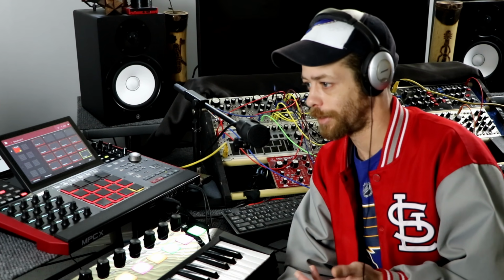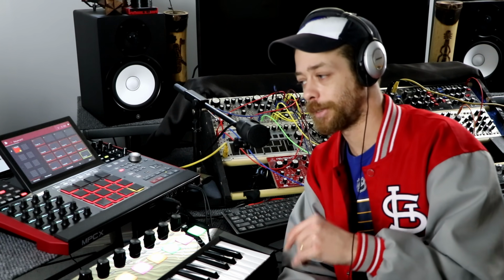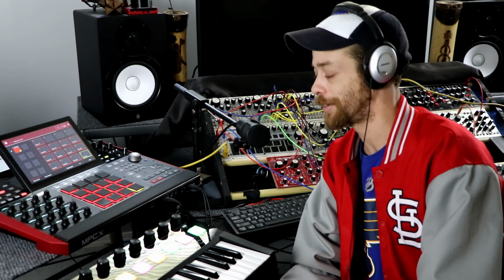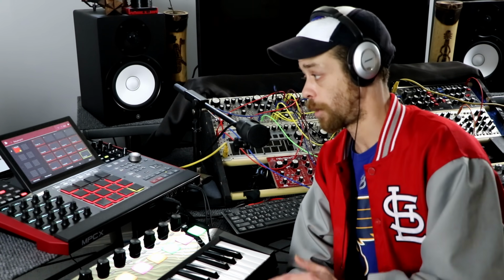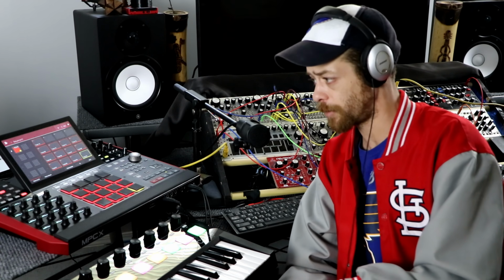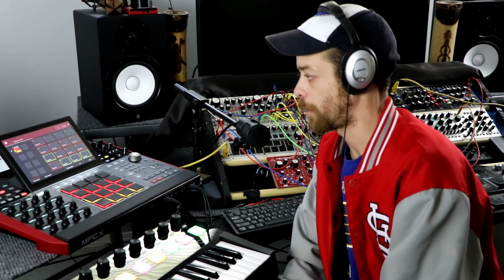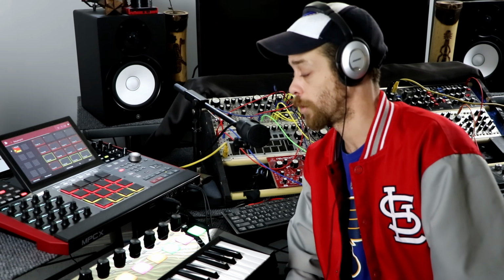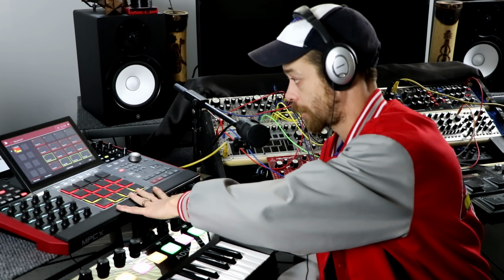How Much Money Akai Pays Me For Each Video, My MPC X 2 YEAR REVIEW, and 2.8 Multi Midi UPDATE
how much money does akai pay me for my time? akai mpc Setup - Tips  Tricks and  with poli popo Setting up your new gear can be intimidating, in this series of mpc tutorials I will show you Tips and Tricks to help you find a good foundation and a solid workflow.The akai mpc and the other akai  mpc line work with the same operating system and I Promise with these videos, you will be able to be the master of your mpc. If you need a One on One Session

How Much Money Akai Pays Me For Each Video, My MPC X 2 YEAR REVIEW, and 2.8 Multi Midi UPDATE, I am excited about the new update,I wanted to give a review after 2 years with the MPC X and show that I do this for fun. here are some links if you want to find your perfect mpc I do receive a small commission if you purchase something but it is free to look.